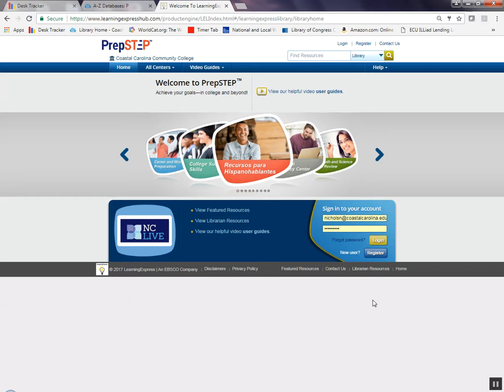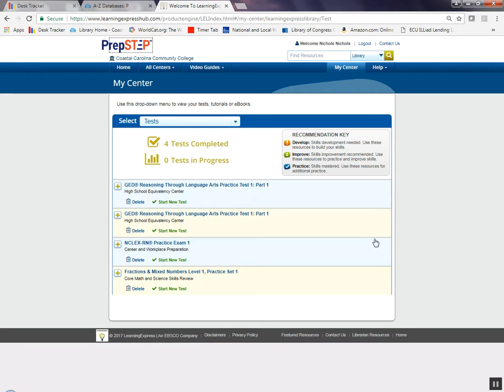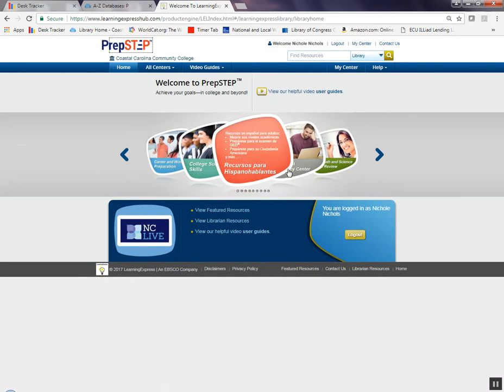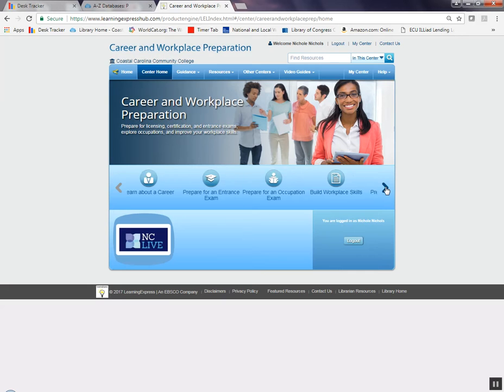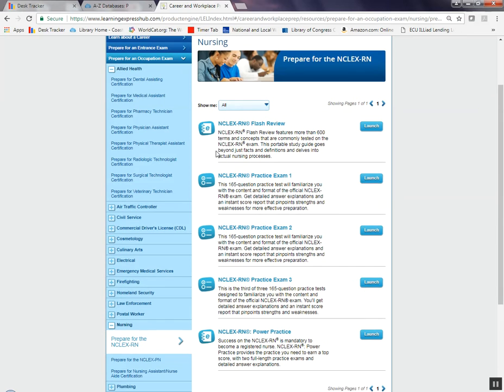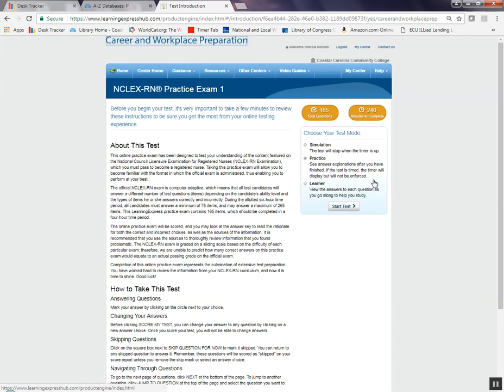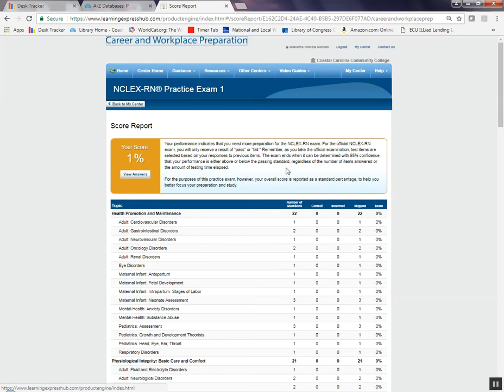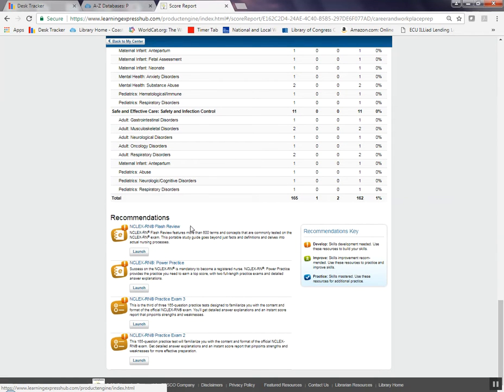How To Use PrepStep To Practice For An Occupational Exam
This video will show you how to access practice resources for occupational exams in PrepStep.